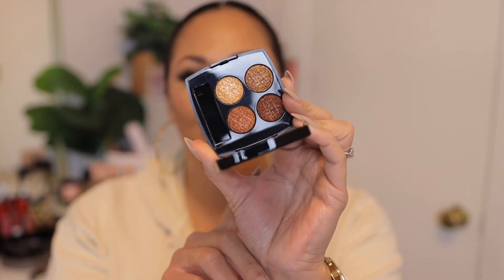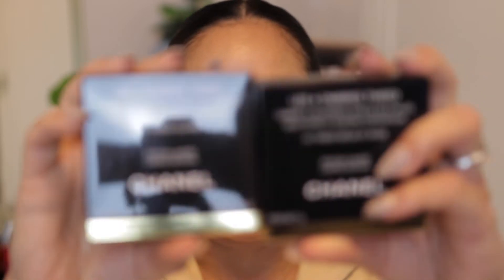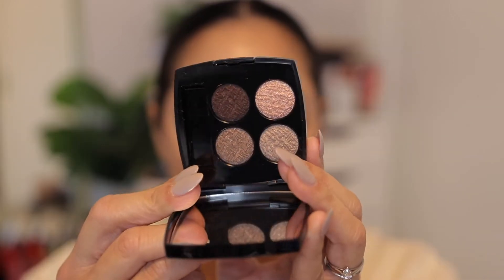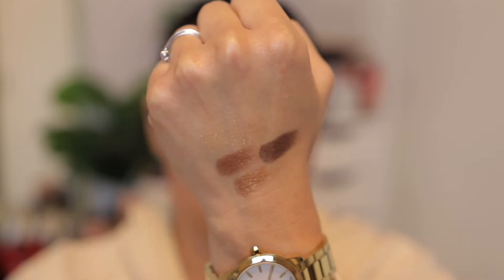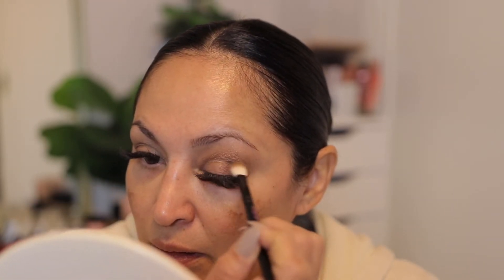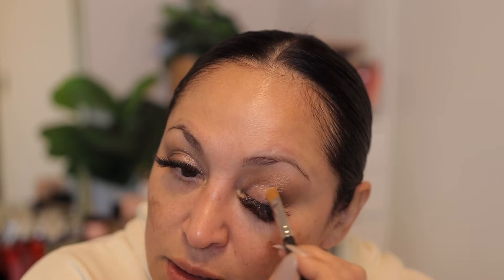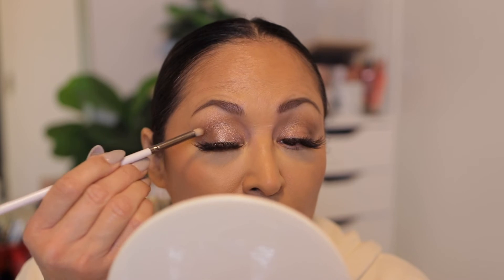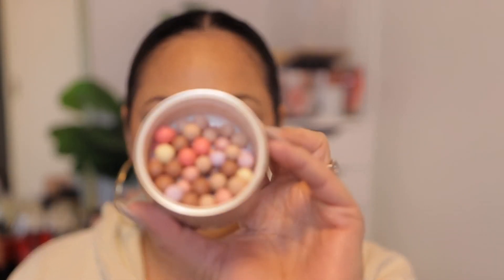COOL TONED FALL Makeup Ft. THE NEW CHANEL LES 4 OMBRES TWEED PALETTES||Anna Ponce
Hello,
I bought two of the limited edition Chanel Tweed Palettes and I am using the cool toned one today to do a soft Fall eye look. How you guys like it!💕

Tweed Palettes:
**Brun Et Rose(used)
**Cuvre

Products Used:
Gucci Matte Primer
Chanel Illuminating Fluid-Or Ivore
Chanel Le Beiges Ultra Le Tint Foundation -BD51
Chanel Tan De Soliel Cream Bronzer-Tan Medium
Tarte Shape Tape-Tan
Anastasia Concealer-9
Morphe Eyebrow Powder-Java
Chanel Highlighter-Eclat Du Desert
Laura Mercier Blur Setting Powder-Honey
Givenchy Prism Powder - Rose
Chanel Blush-Rose Petale
Charlotte Tilbury Bronzer-3
Chanel Lip Liner-Nude Brown
Chanel Lipstick-Adrienne
Guerlain Meteorites -Golden